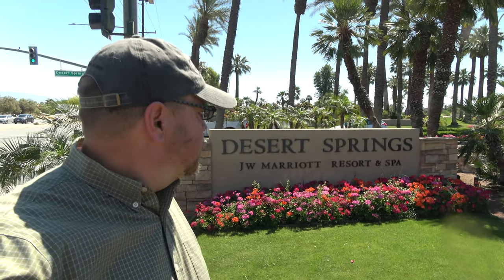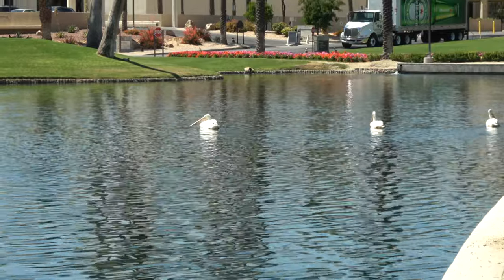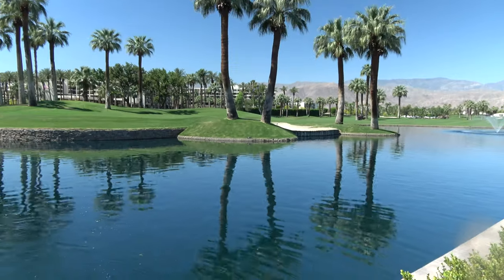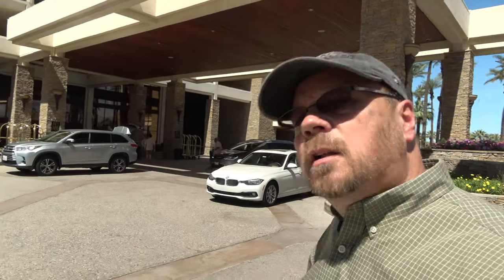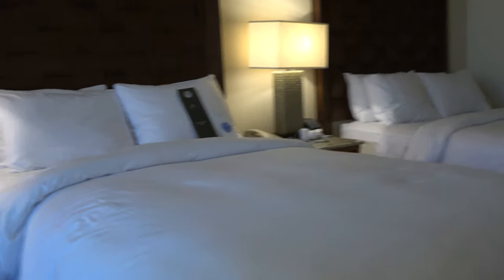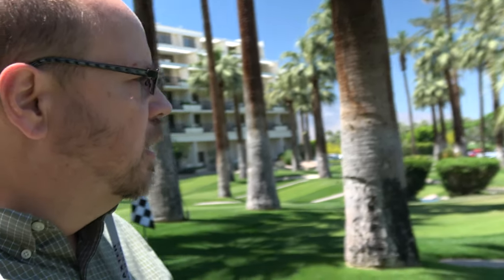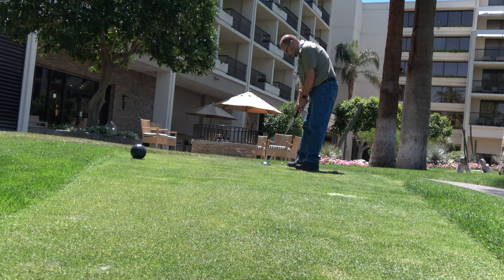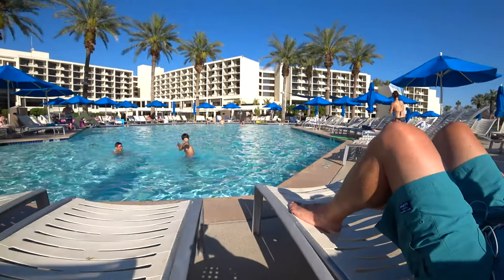Palm Springs California Work Trip | ZEPHYR TRAVELS - RV - Lifestyle Video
In this video Randy takes a work trip without the Airstream to Palm Springs and stays at the Palm Desert J W Marriott.  Take a tour with me as I show you this Resort & Spa in the California Desert.

RV:  2017 Airstream 28 Flying Cloud
Truck:  2015 Ford F150 Platinum 3.5 Ecoboost
Bikes: Rad Power Bikes Rad Mini
Kayaks: Hobie Oasis 14'

CAMERA GEAR